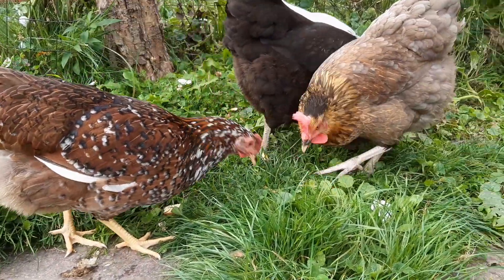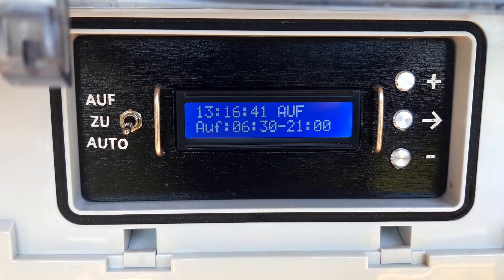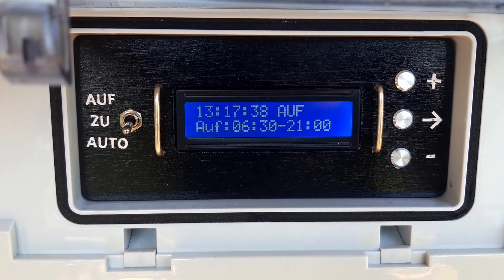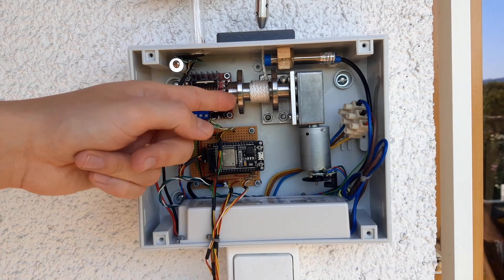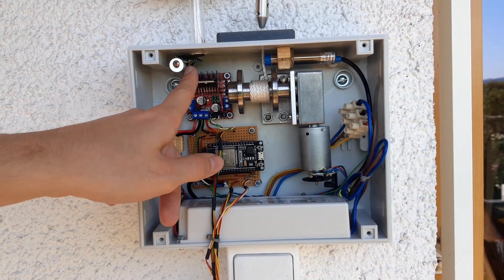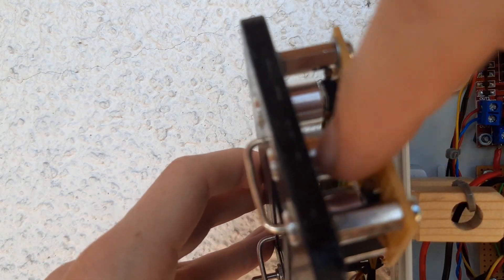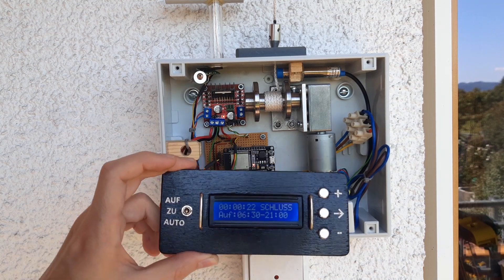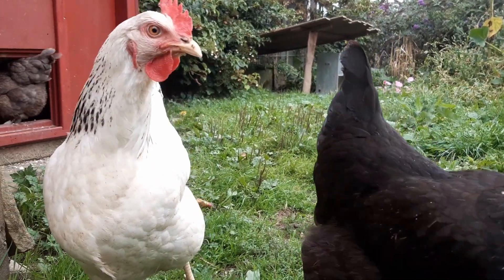Automatic chicken coop door using ESP32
I built a device to reliably open and close the door of our chicken coop.
It is controlled by an ESP32 microcontroller and receives the current time from the DCF77 time code transmitter.